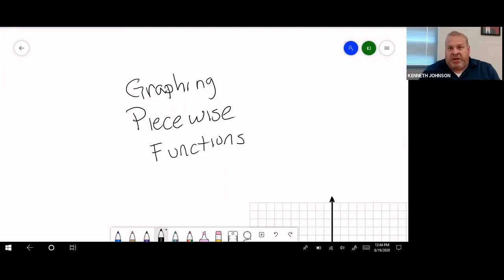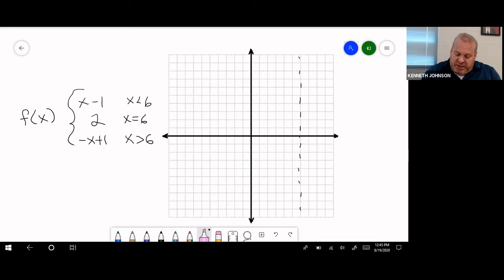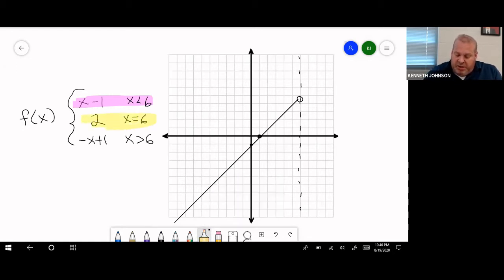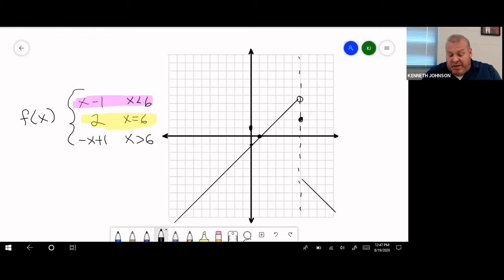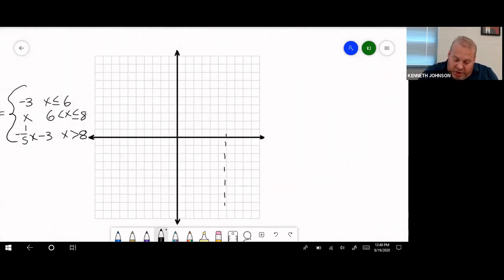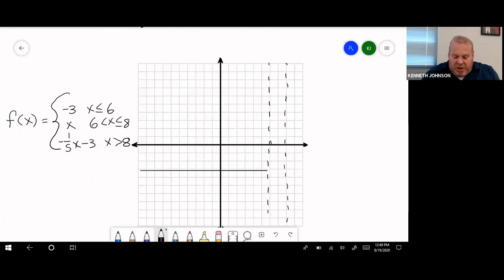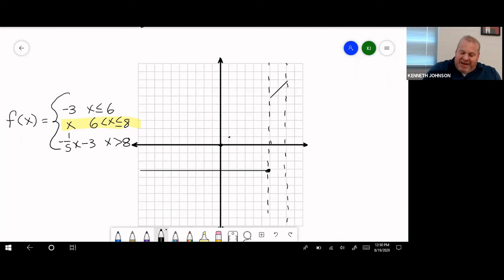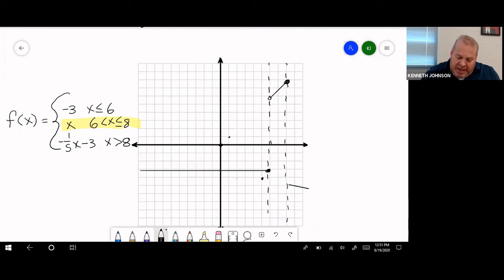Graphing Piecewise Functions